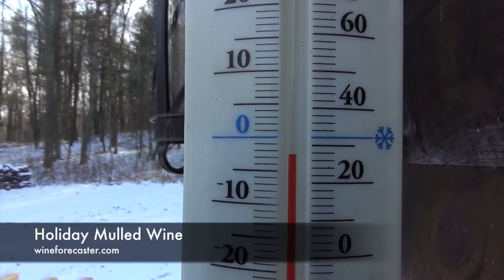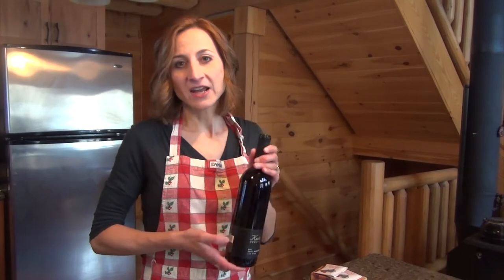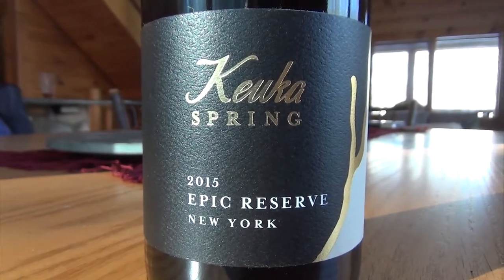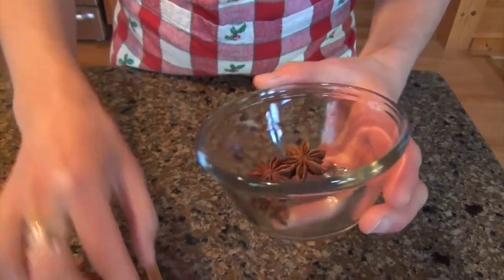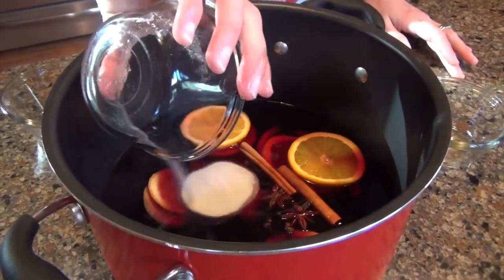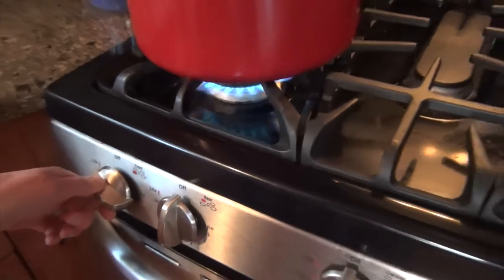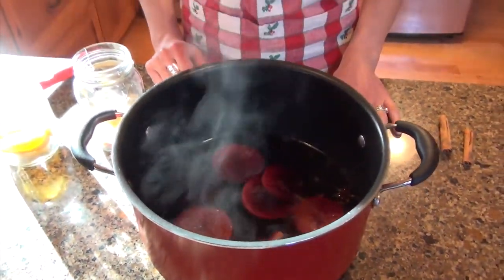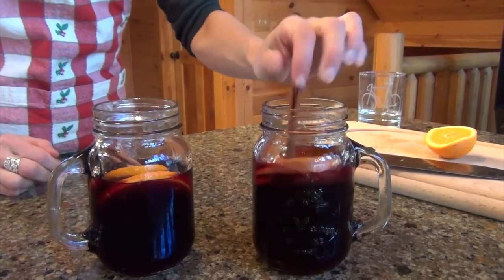Mulled Wine with a Keuka Springs red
Wineforecaster gets in the holiday spirit with a mulled red wine